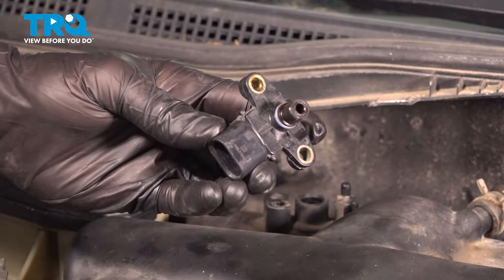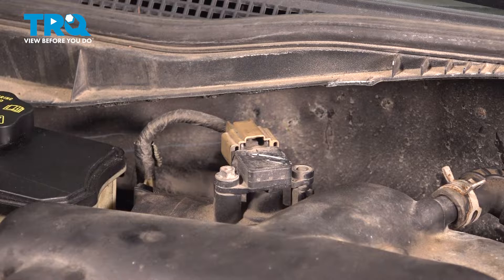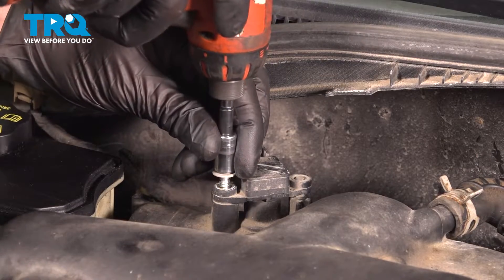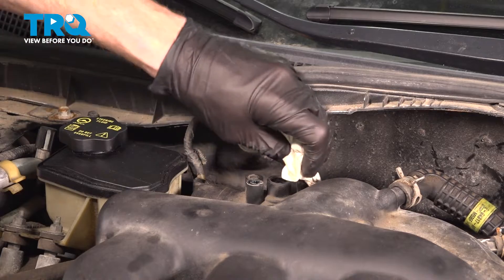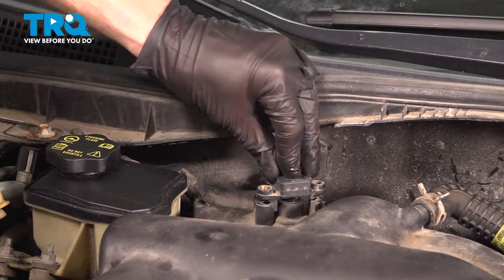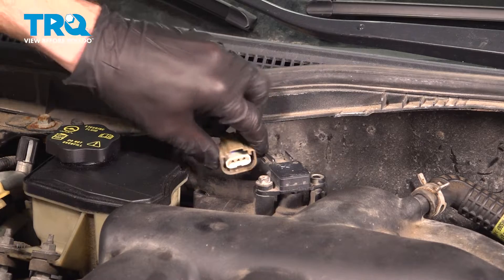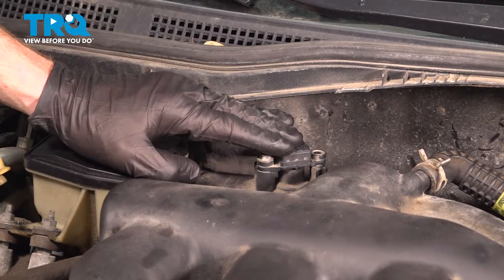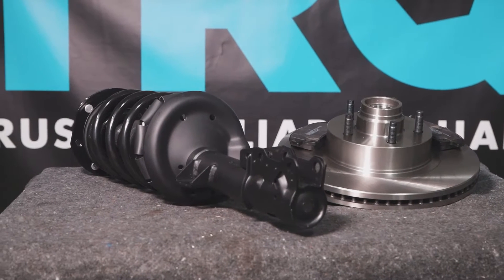How to Replace MAP Sensor 2006-2012 Ford Fusion 3.0L V6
This video shows you how to install a new MAP sensor from TRQ that is designed to perfectly fit your 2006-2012 Ford Fusion 3.0L V6. The Manifold Absolute Pressure (MAP) sensor measures the air coming into your fuel injected engine to determine how much fuel to add to get the right mix. A failing or failed sensor will contribute to rough or inefficient running engines. It will likely also trigger a check engine light. Replacing a failed sensor should be a priority.

2006 Ford Fusion
2007 Ford Fusion
2008 Ford Fusion
2009 Ford Fusion
2010 Ford Fusion
2011 Ford Fusion
2012 Ford Fusion

• Safety Glasses